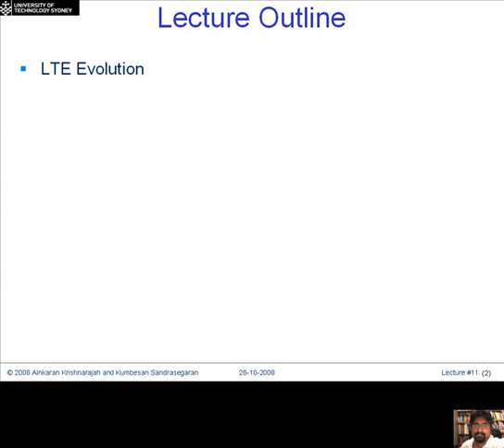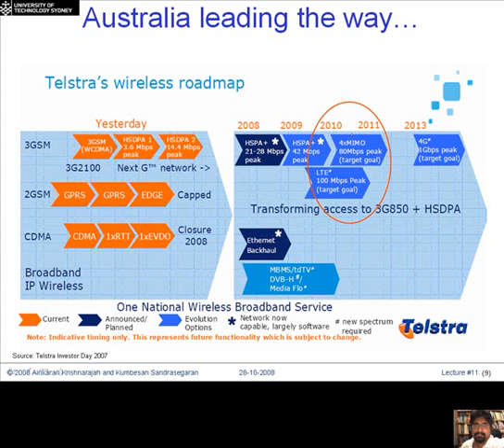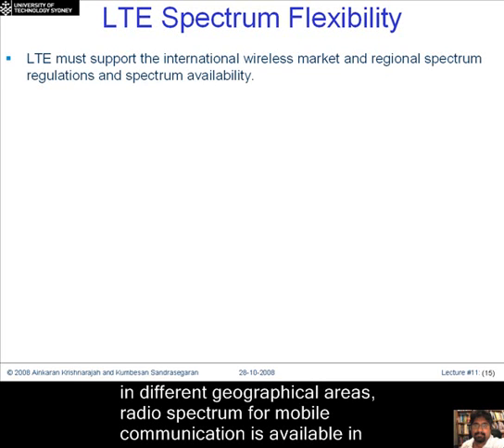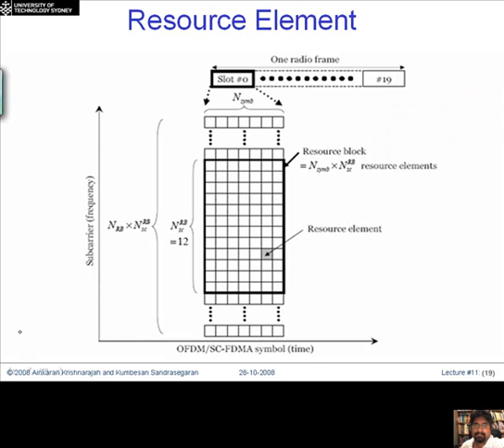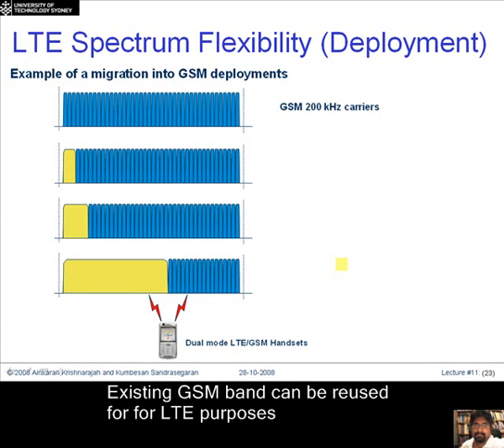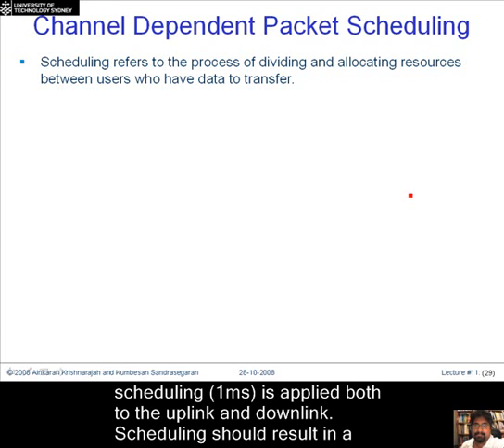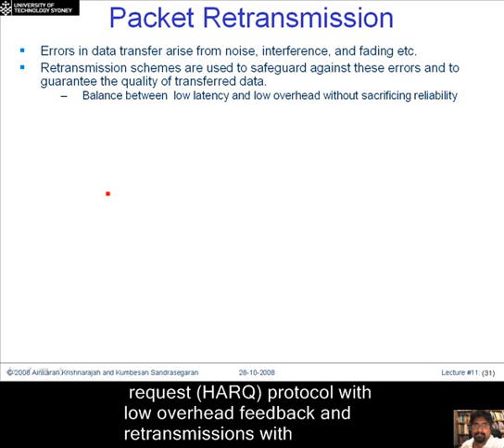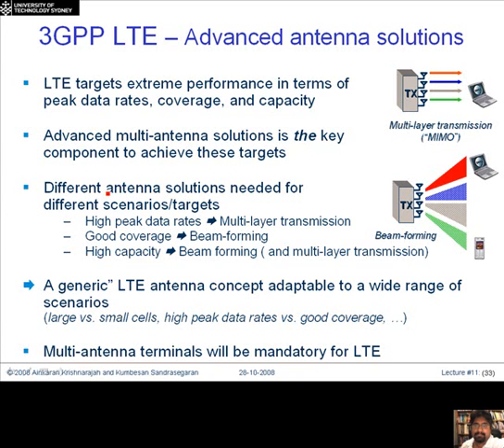Fundamentals of 4G LTE Part 1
This lecture video covers the fundamentals of 4G-LTE.
Voice of Dr  Kumbesan Sandrasegaran
University of Technology Sydney, Australia